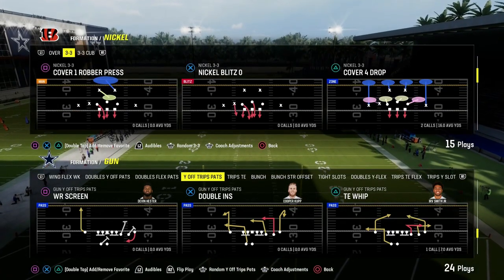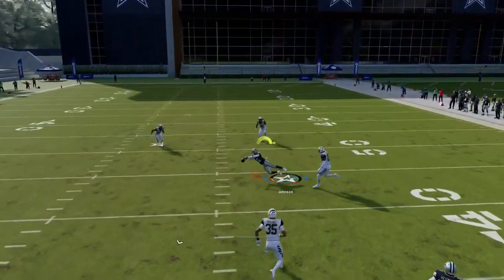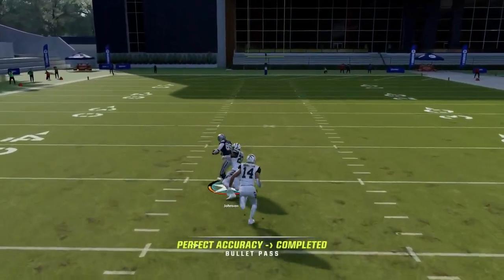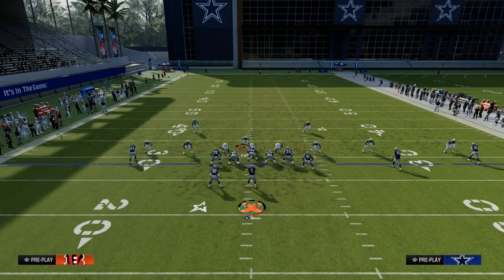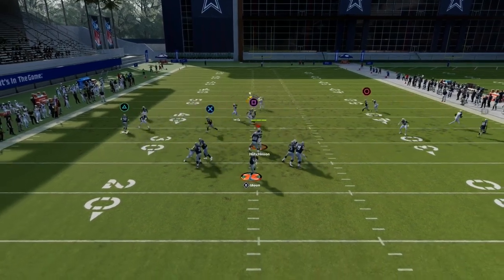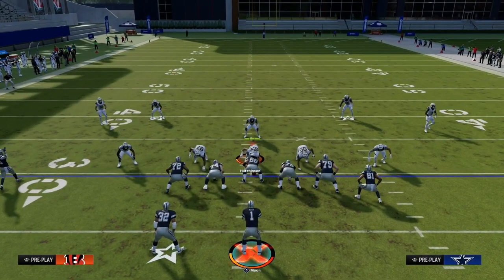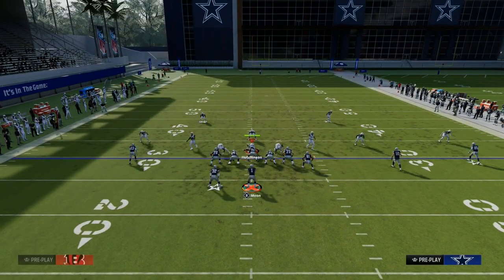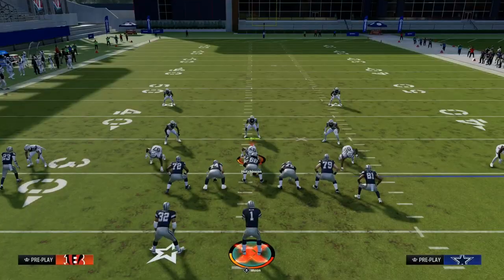Madden 24 Tips| The MESH Concept Explained........